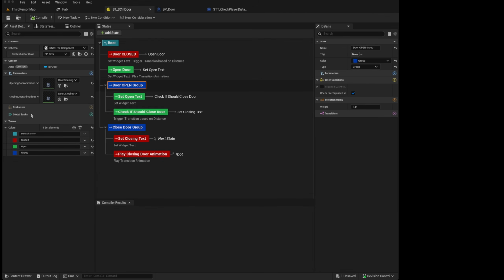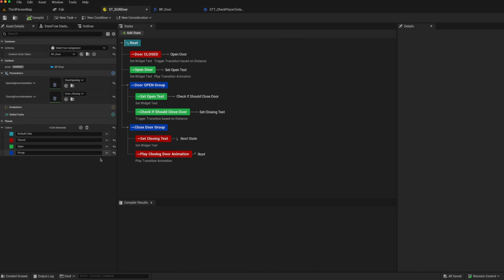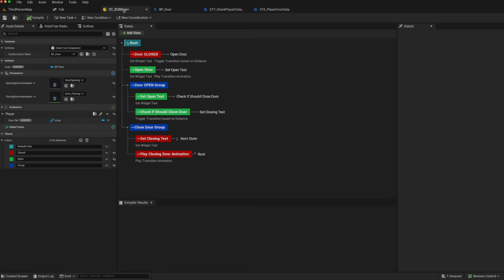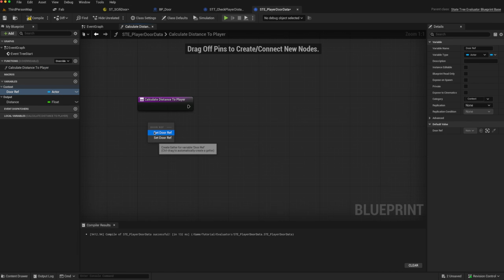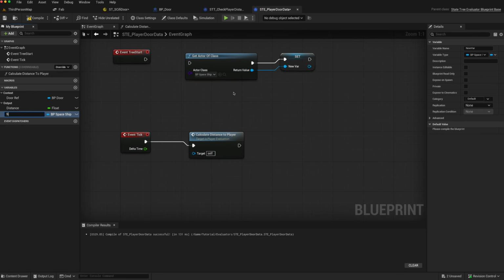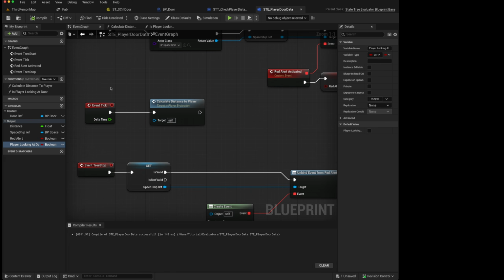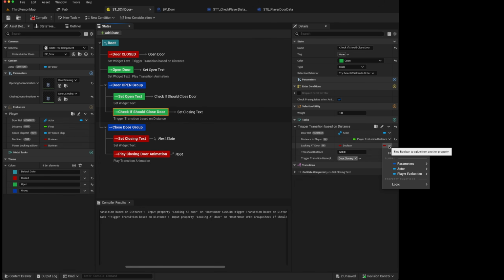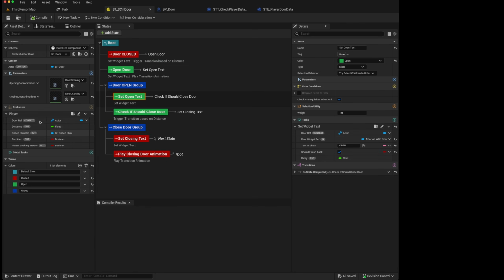UE5 State Tree Evaluators Explained: Part 4 Basics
In Part 4 of our basics course on State Trees for Unreal Engine, I explain the concept behind Evaluators versus Tasks.

I explain the use cases for evaluators in a State Tree, and how they help drive State Tree evaluation and transitions.

00:00 Intro
00:15 Evaluators Explained
01:44 Evaluator Lifetime In State Tree
01:56 How To Create And Add Evaluators
02:22 Evaluator Logic In Our Example
03:10 How To Create New Evaluator Blueprint
03:42 Evaluator Blueprint Explained
04:44 Add Evaluator In State Tree
05:29 Evaluator Variables Discussed
06:45 Override Functions Explained
08:12 Implement override functions
12:22 Use Evaluator Data In State Tree/Tasks
18:24 Evaluator Trace Function Wisdom
18:50 Recap On Evaluators Purpose
19:30 Evaluator Performance Considerations

State Trees evaluators, state tree ue5 evaluator, state tree organisation ue5, state treee ai, state tree evaluator versus task,